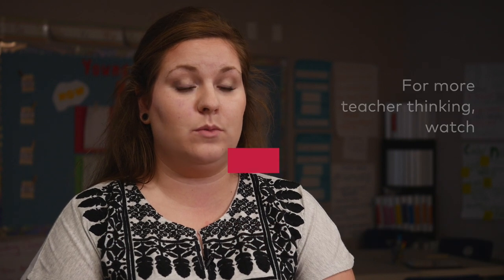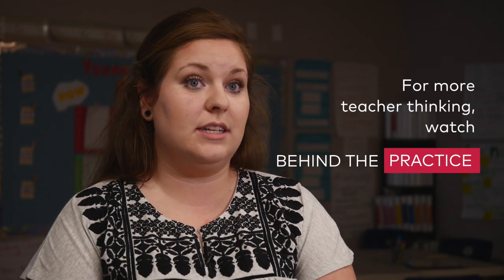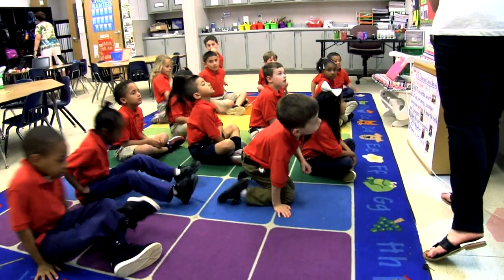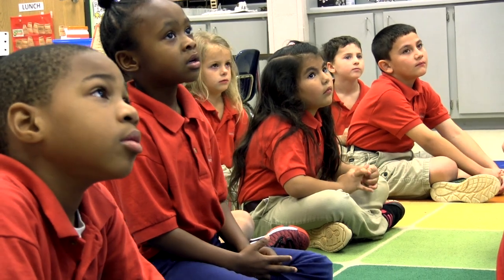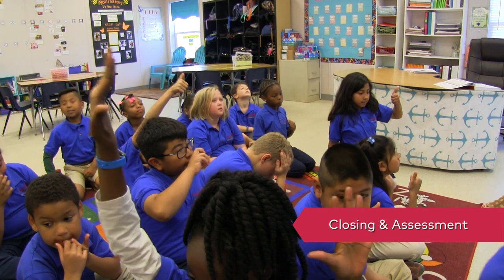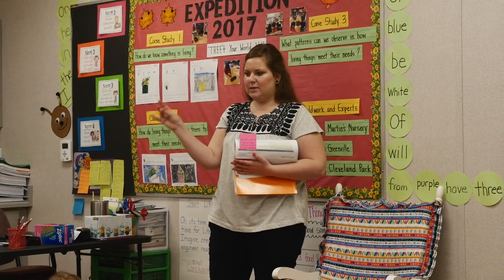Implementing the K-2 Skills Block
This video shows the K-2 Skills block in action in Brenna Schneider and Katie Benton's Kindergarten and Second Grade classrooms at Lead Academy in Greenville, South Carolina.  It shows how the teachers prepare, assess and group students, select and manage materials, and foster students' self-management and smooth transitions during differentiated small group time.